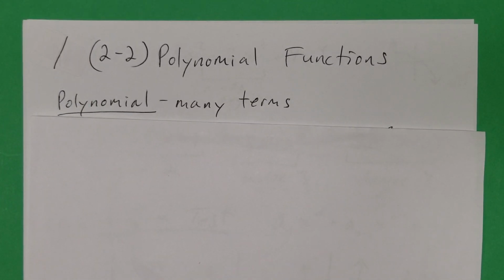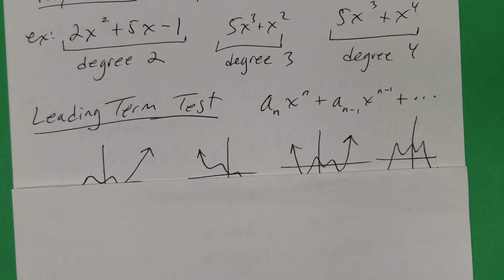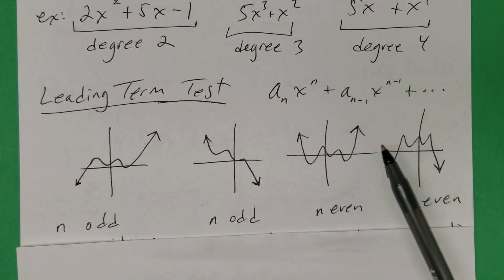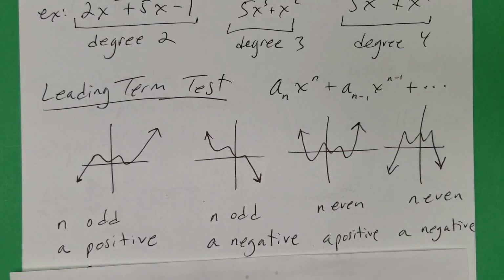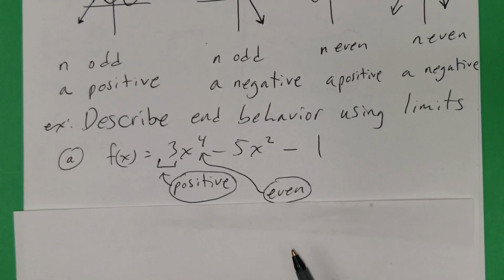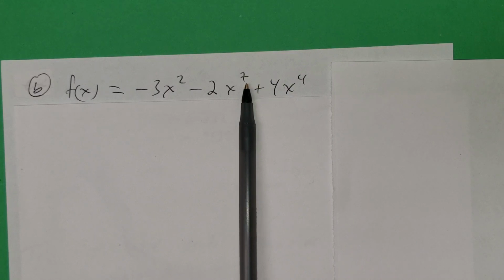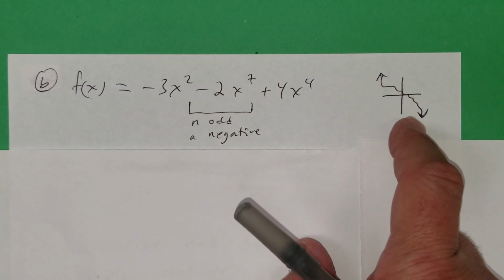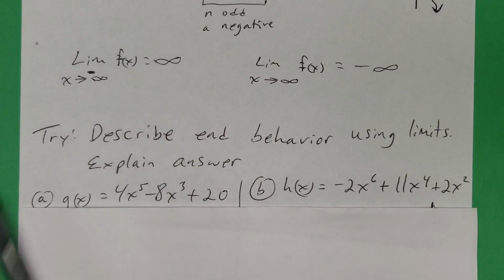Precalculus (2-2) part 1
Polynomial functions, leading term test